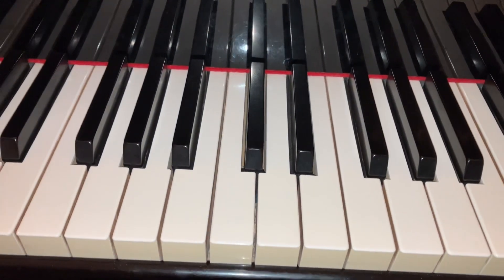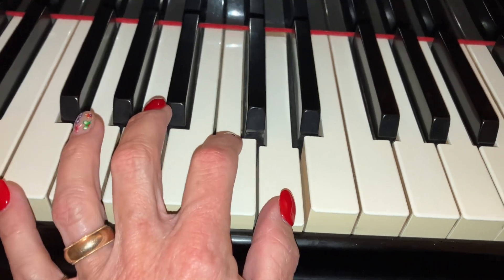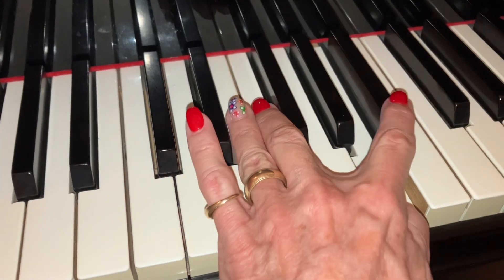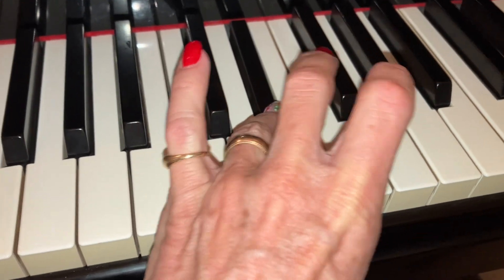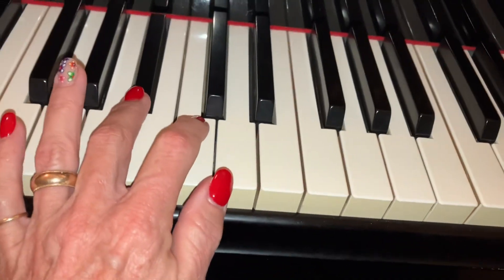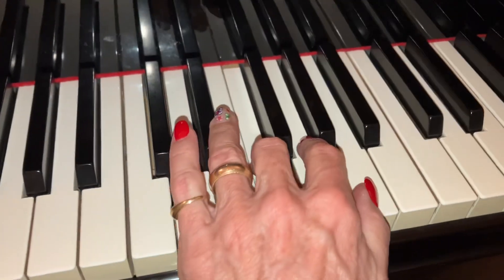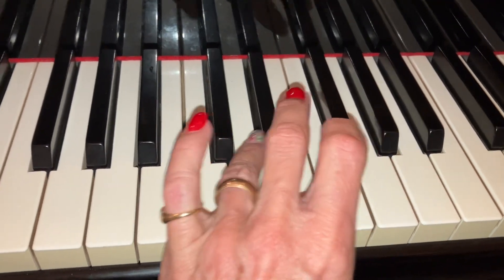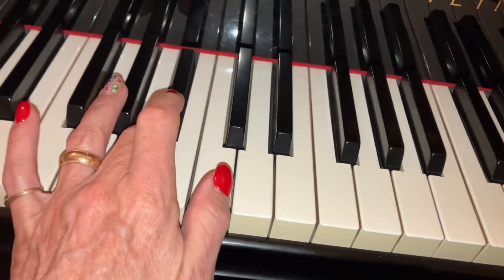B flat major scale left hand